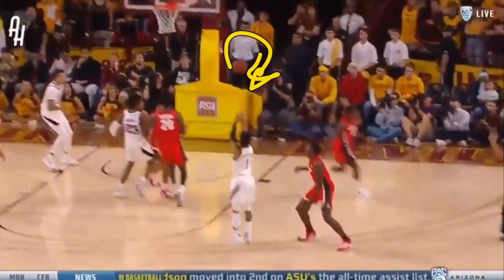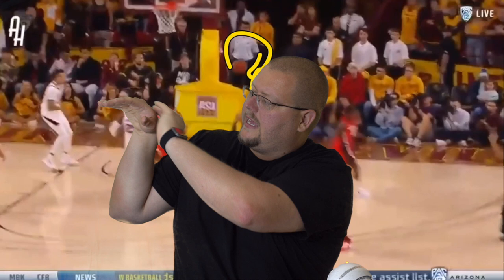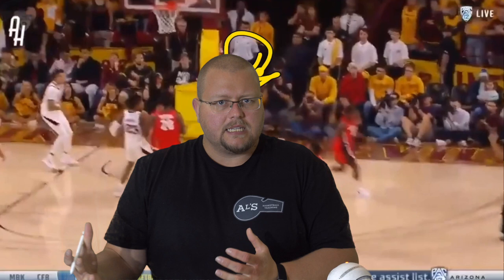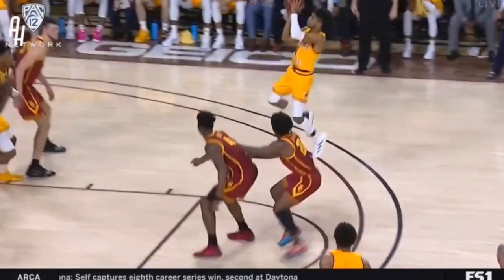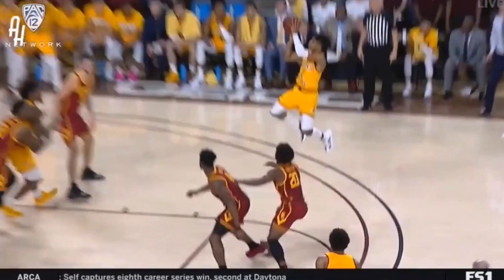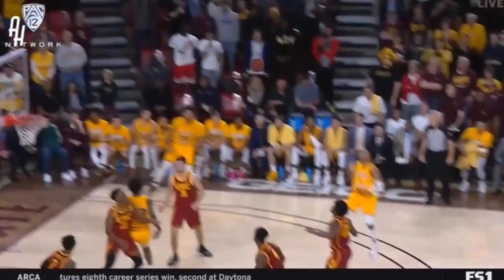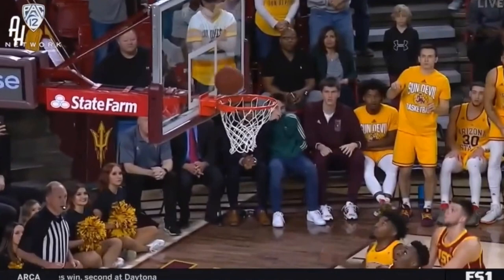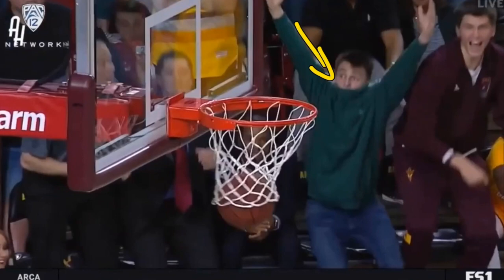Remy Martin Shooting Form Breakdown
Remy Martin Shooting Form Breakdown, in this video I breakdown Remy Martin and how he shoots the Basketball. Remy Martin has declared for this years 2021 NBA Draft and is one of the better Guards in the draft, maybe a top 30 player in the draft. Remy Martin can drive on players with his speed and with his quick release and ability to jump high on mid range shots Remy Martin is a dangerous player to play against.